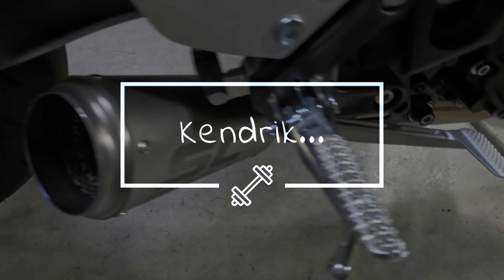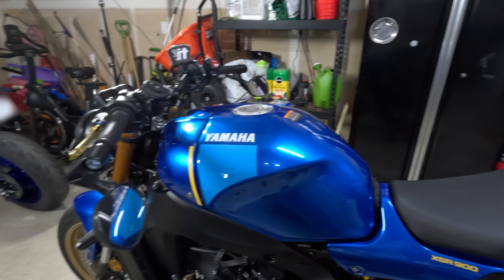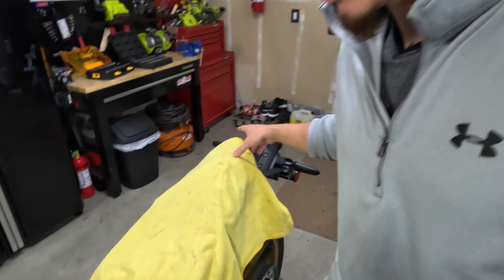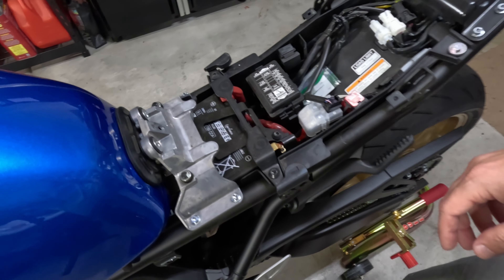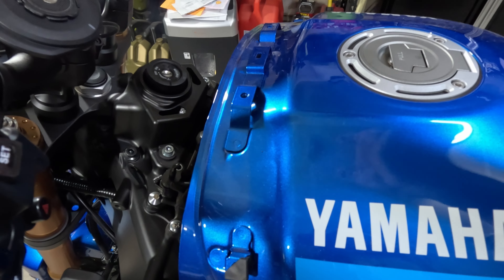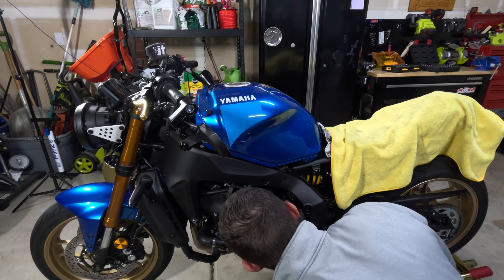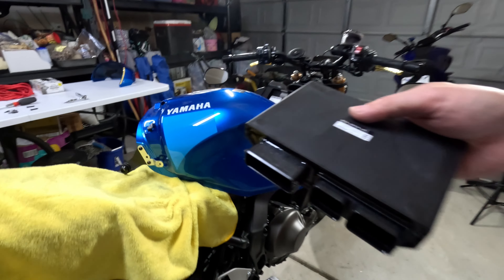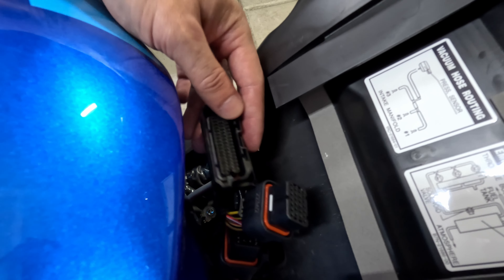Unleash the Beast: How to Remove the ECU in Your 2023 Yamaha XSR900!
Removing the ECU from my 2023 Yamaha XSR900 is a quick and easy task.

Just installed a SC Project CRT exhaust and will need to flash my ecu. I will be sending the ecu out to vcyclenut.